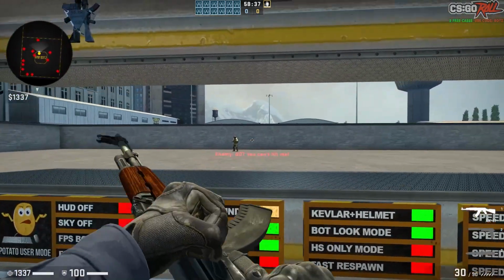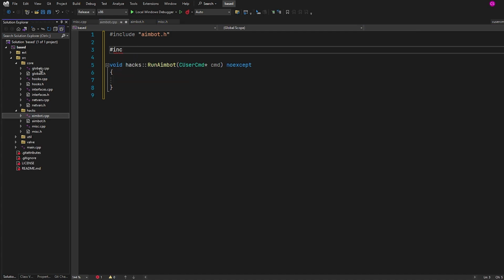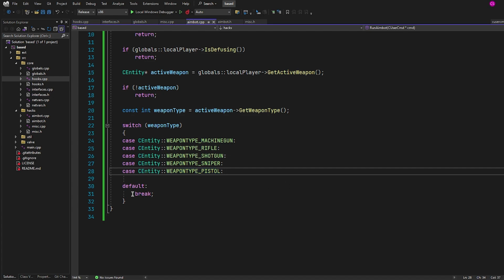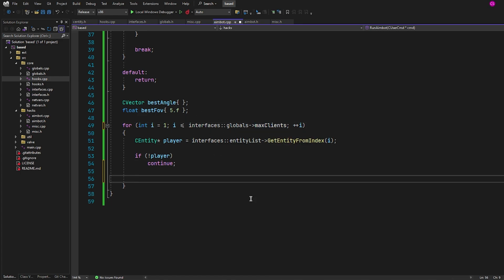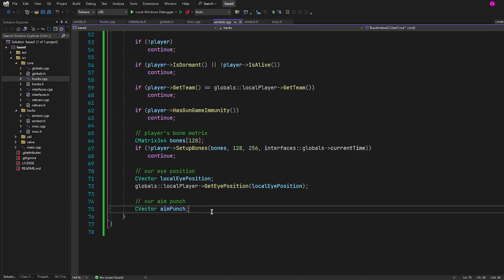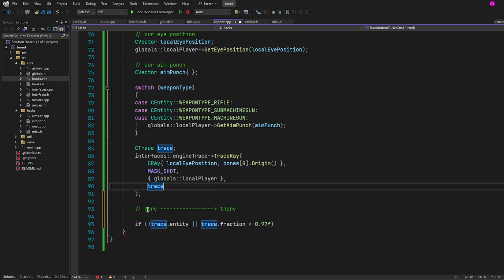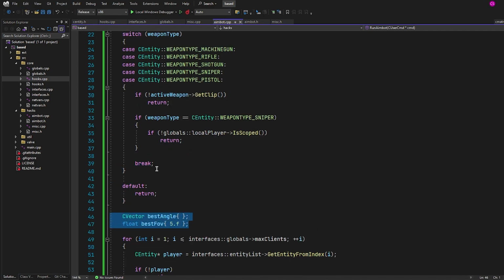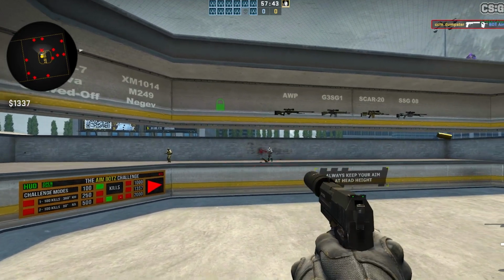LEGIT AIMBOT TUTORIAL CSGO (INTERNAL)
Learn how to make an internal CS:GO legitbot with aim smoothing and a visibility check! Hope you enjoy the video ~cheers

💎 Source code is available for my Patrons!

🕙 Timestamps 🕙
0:00 - Introduction
1:15 - Getting the base
2:05 - Coding the aimbot
9:44 - Player loop
15:55 - Visibility check
21:21 - Summary
23:58 - Showcase & Final thoughts

Shout out to Chris for the thumbnail ⭐